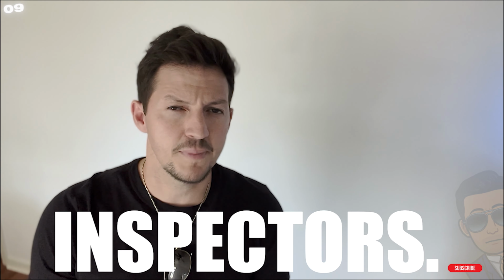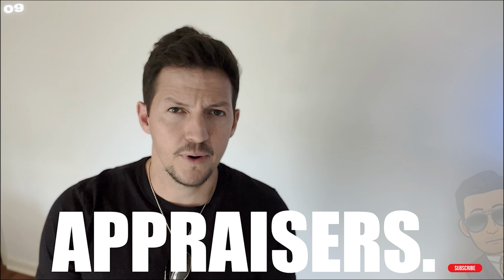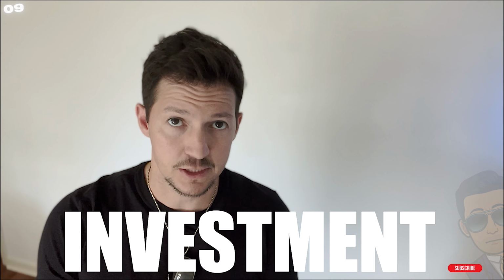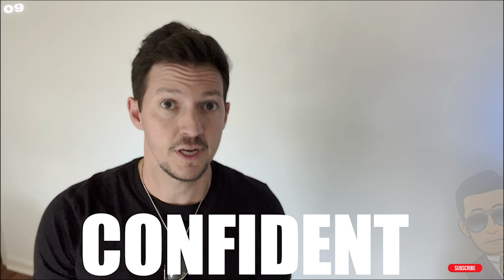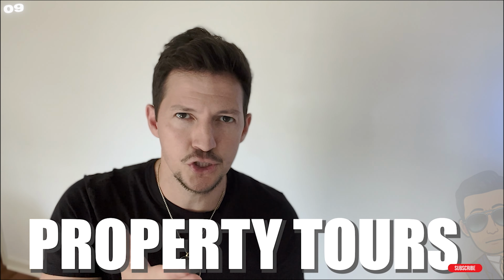6 Steps Selling Your Home to Buy a New Home | 09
The 6 things to consider when selling a house and buying a house. When selling in order to buy.

😎WHAT SERVICES SCOTT B PROVIDES😎

💰🏡  Helping Clients BUYING A HOUSE or INVESTMENT
🧑‍💻🏡  Helping Clients SELLING A HOUSE
💰🏡  Helping Clients INVESTING (Rental Properties, Fix & Flips, Fix & Rents)

Scott Beatty, 🐐
Lic: 378000

**This property.. At any moment.. Could be sold or off the market**